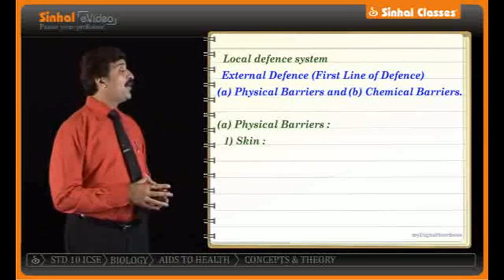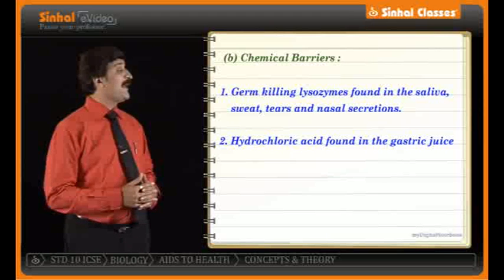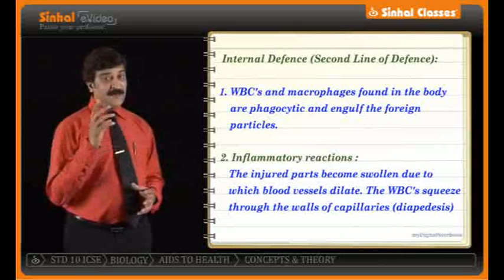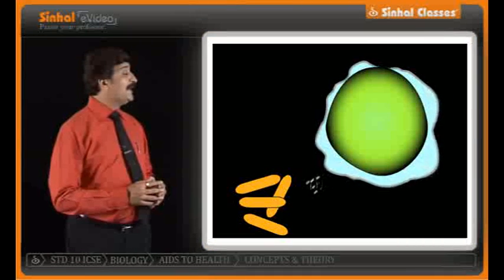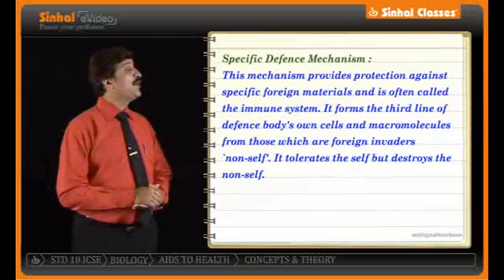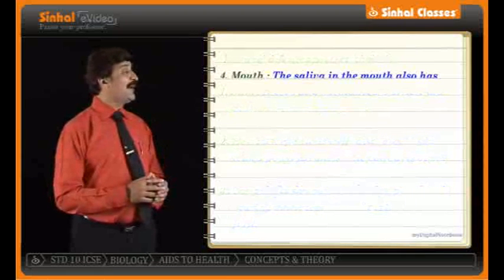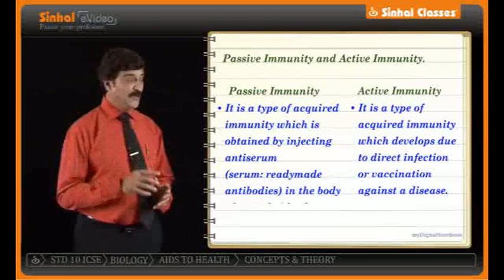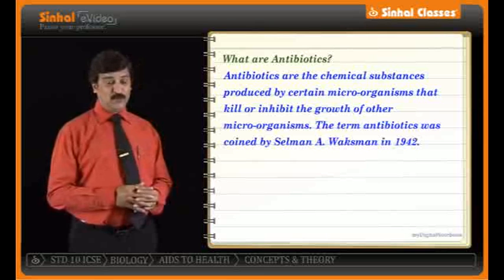Aids to health-3.avi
sinhal evideo